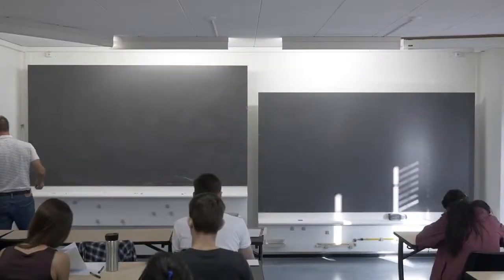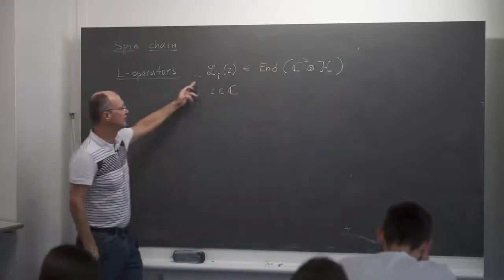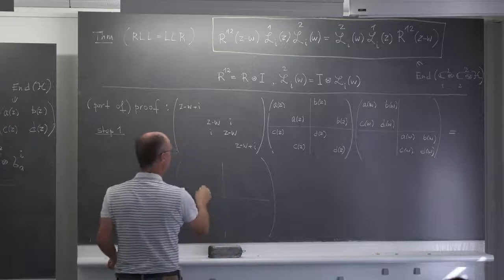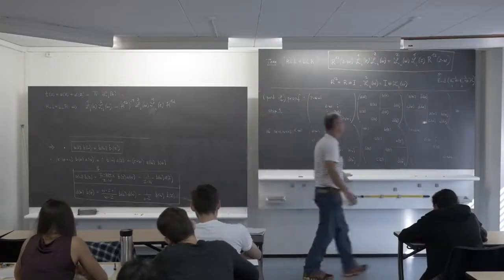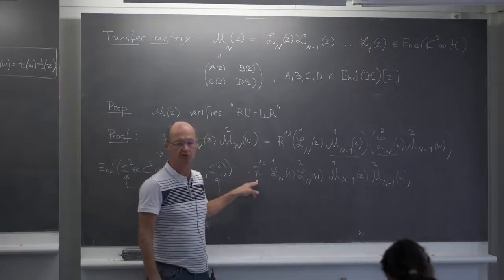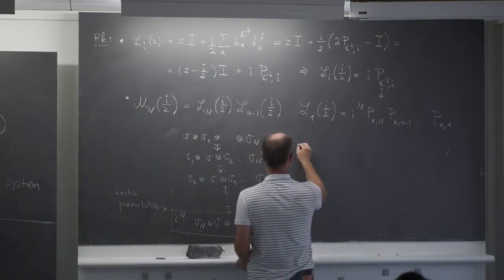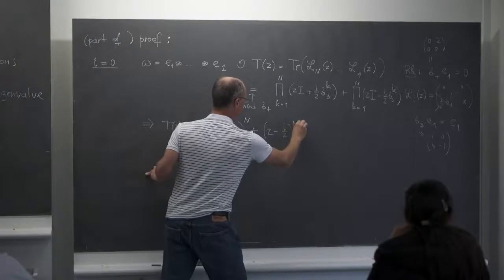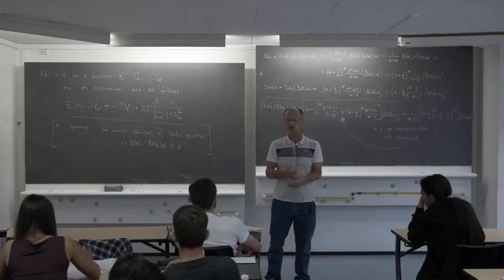Quantum Mechanics For Mathematicians 4-13